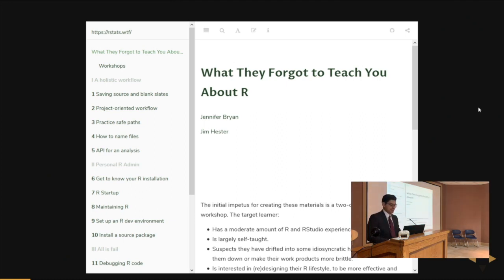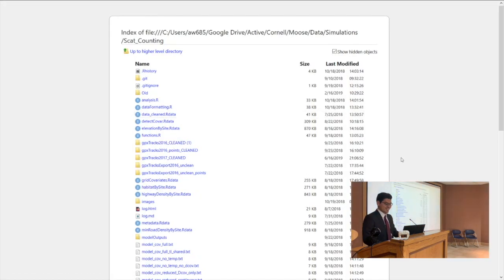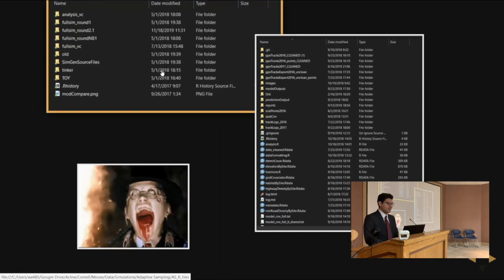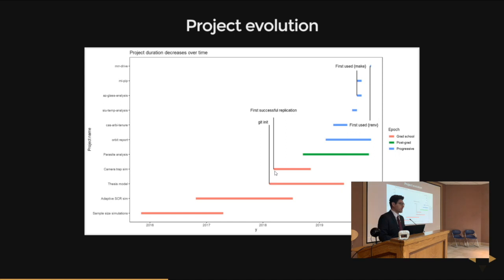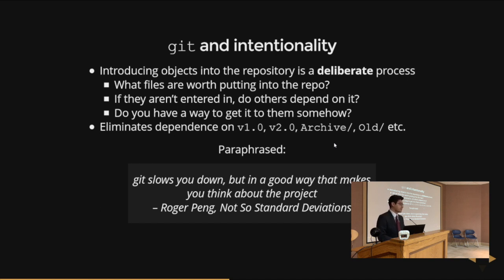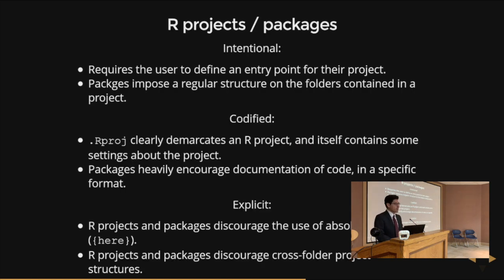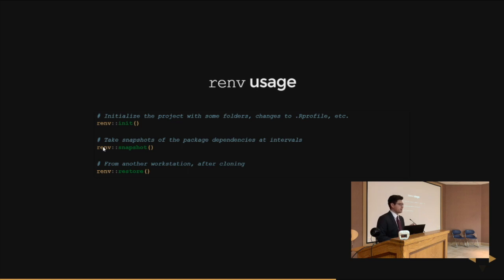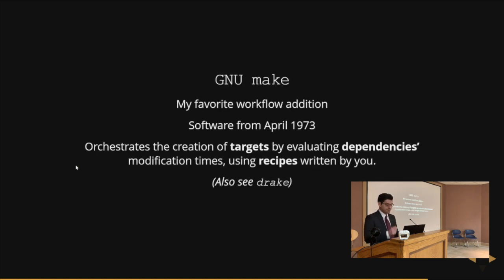Project Organization: Head-Ache to GNU Make by Alec Wong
Alec Wong talks about project organization. Project file organization is a facet of research and analysis that is often overlooked and less often taught in science or business. Nevertheless good project organization has some significant implications for reproducibility, data/analytical integrity, and efficiency. This presentation will review file structures of my own R projects over time, and how I arrived at the current iteration, making use of Rstudio projects, Git, and most recently GNU Make.

This was presented at the Cleveland R User Group on Wed Dec 11, 2019.